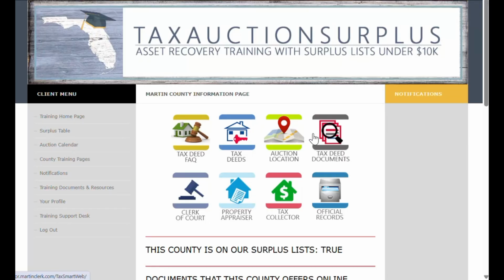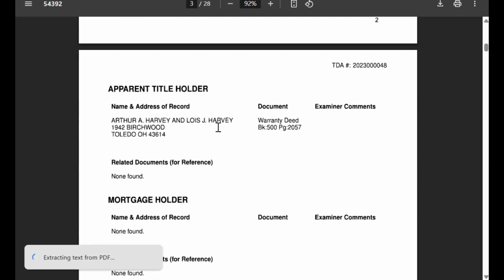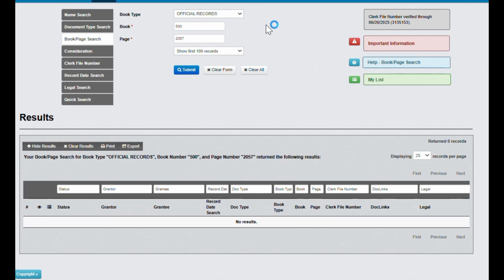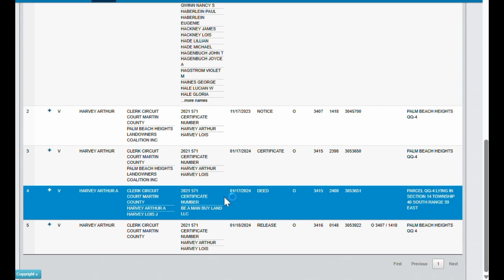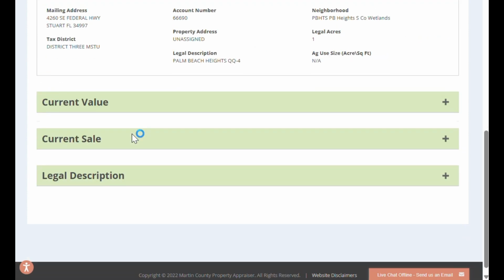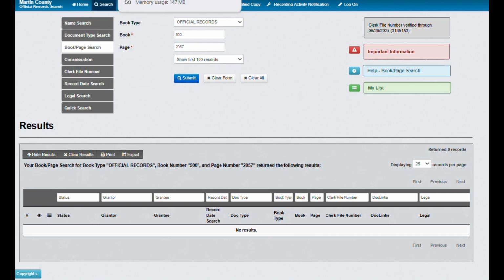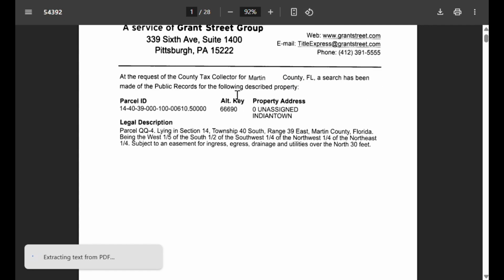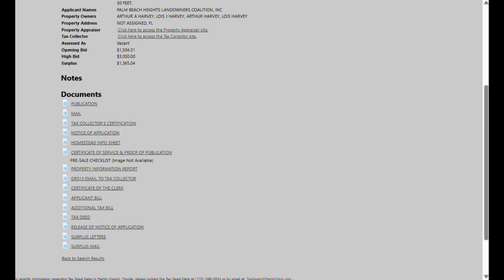Martin County - Locate all Info and Documents for Tax Deed Auction Excess Proceeds Claims